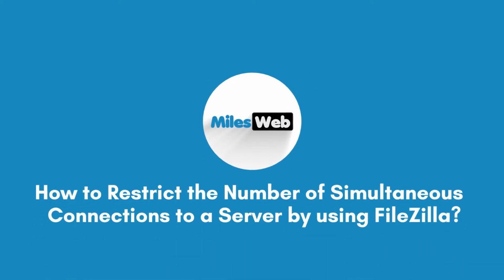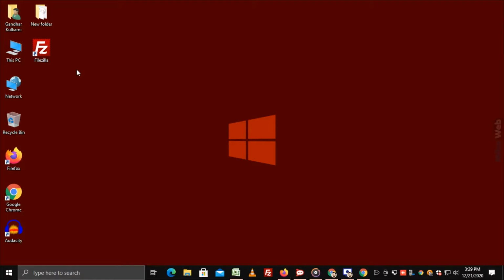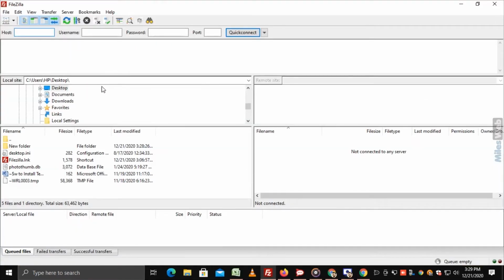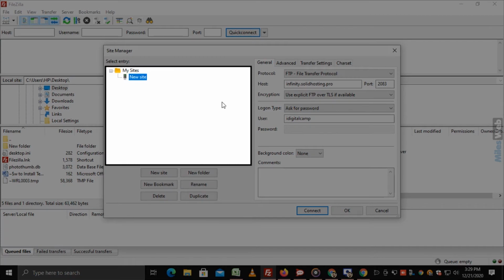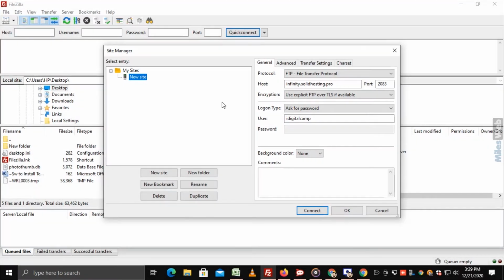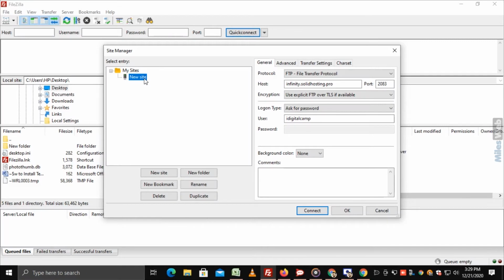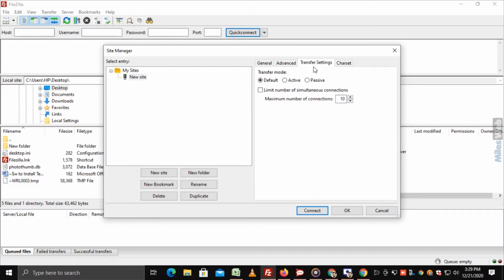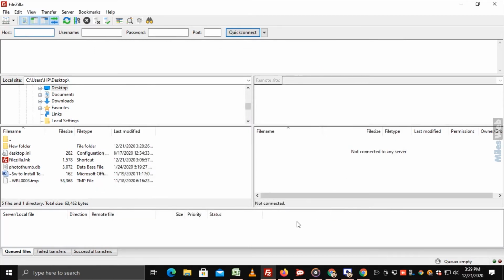How to Restrict the Number of Simultaneous Connections to a Server by using FileZilla? | MilesWeb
Here's an in-depth guide on how to restrict the number of simultaneous connections to a server by using FileZilla: